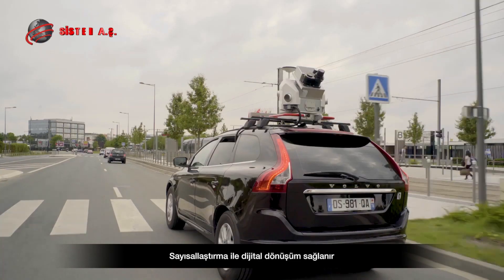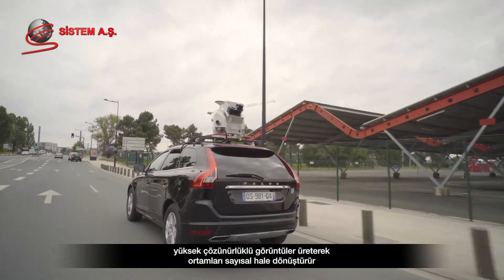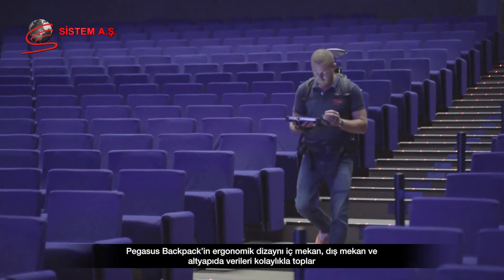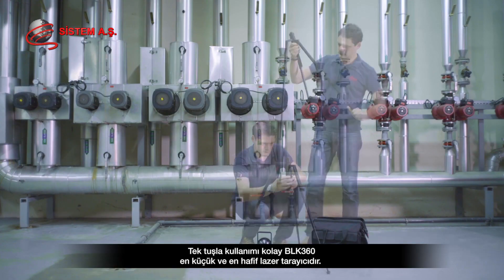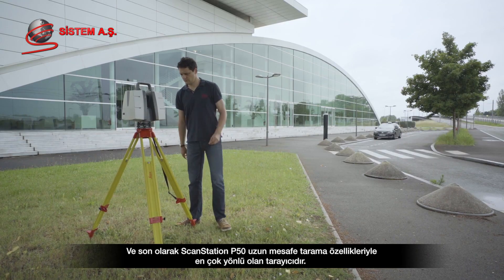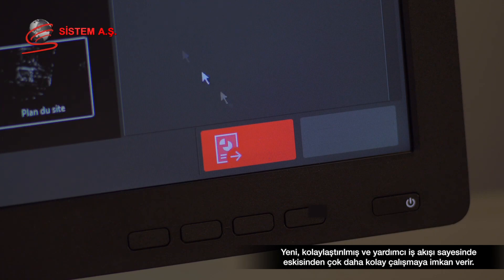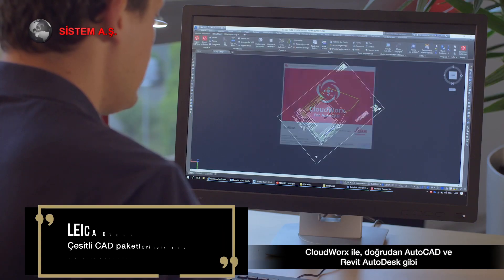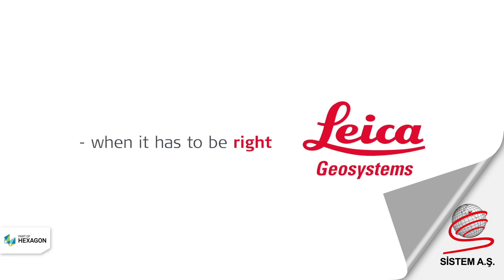Leica Geosystems 3B Gerçeklik Yakalama Çözümleri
Dijital dönüşüm her yerde. 3B gerçeklik yakalama çözümünün kullanımı son yıllarda geniş çaplı olarak popüler hale gelmiş olup gerçek dünyayla dijital dünya  arasında bağlantı kurmamıza imkan verir. Leica Geosystems çözümleri saniyede milyonlarca nokta ve yüksek çözünürlüklü görüntüler alarak ortamı dijitallestirmeyi sağlar.
Sahadan ofise 3B çözümlerle Leica Geosystems gerçeklik yakalama endüstrisine giriş yapmanıza ve günlük bazda verim ve etkinliği arttırmaya imkan sağlayan ideal partnerdir. Müşterilerimizi çeşitli uygulama ve çevreler için belirlenmiş iş akışları ile bu dijital dönüşümde destekliyoruz. Veri toplamada kolaylık, doğruluk ve güvenilirlik sunan Leica Geosystems 3B gerçeklik yakalama çözümleri hem deneyimli hem de deneyimsiz kullanıcılar için verimi arttırmayı garanti eder.